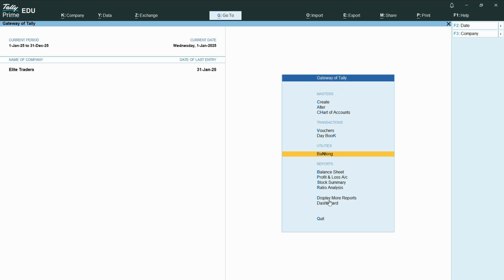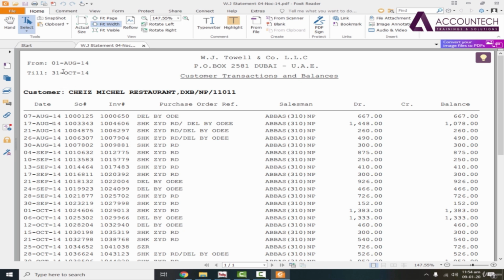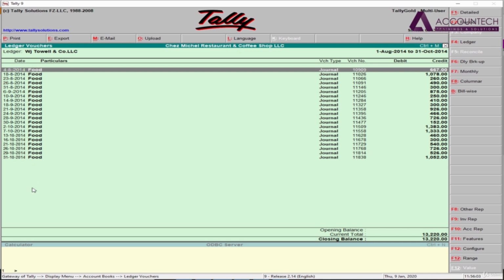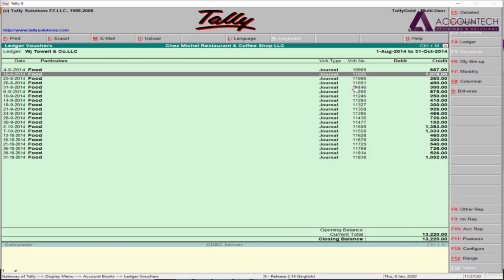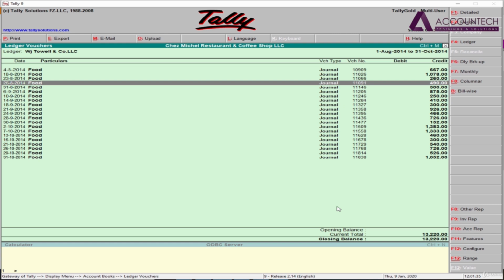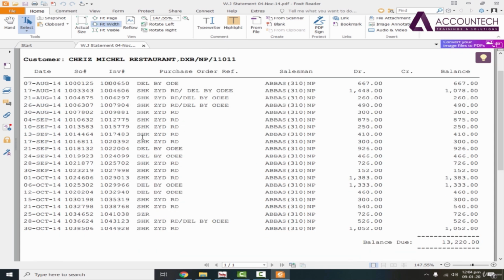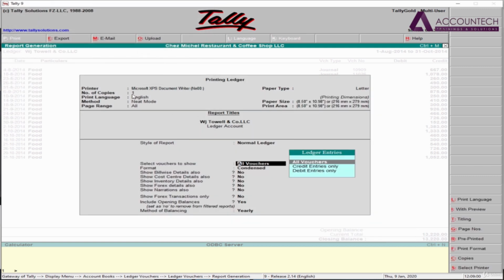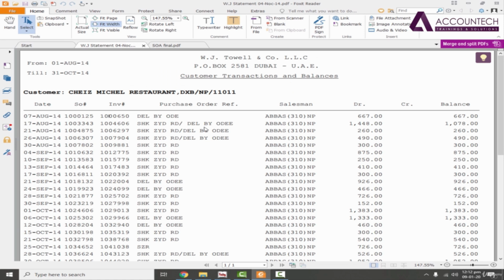How to Deal With Supplier Account Reconciliation in Tally Prime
In this Topic We will learn How to Deal With Supplier Account Reconciliation in Tally Prime. For more informative videos like this please mention down below in comments about future topics you wanna see on this channel and ill add them for you